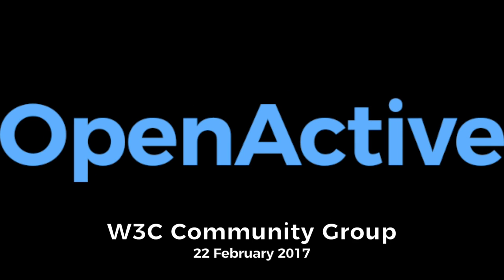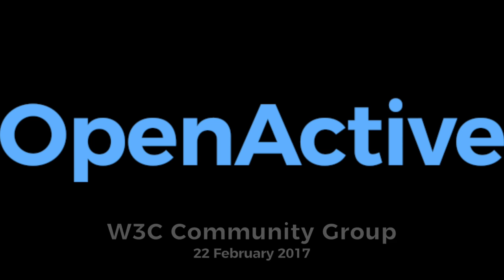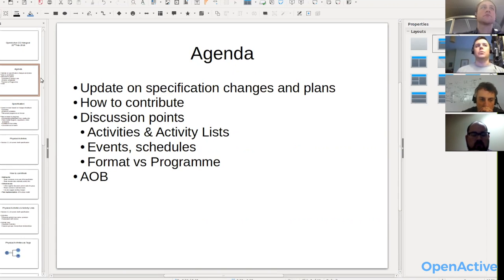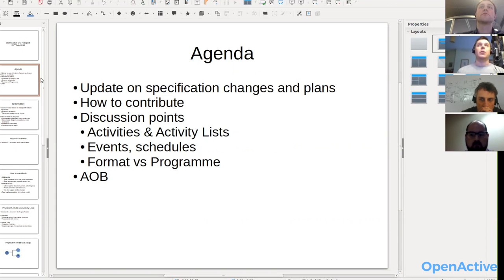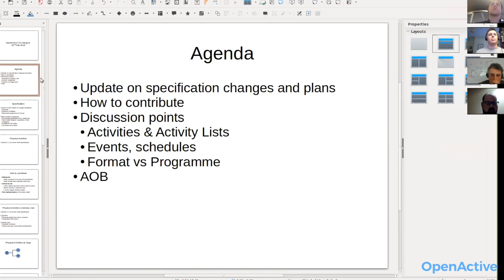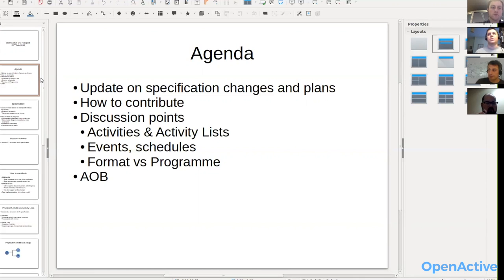OpenActive W3C Community Group Meeting / 2017-02-22